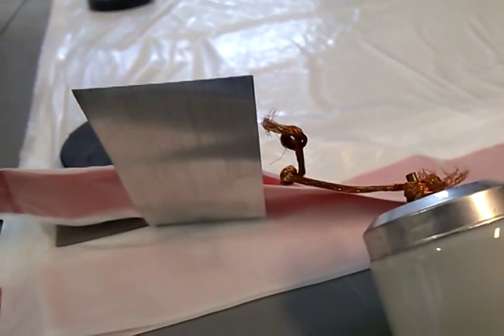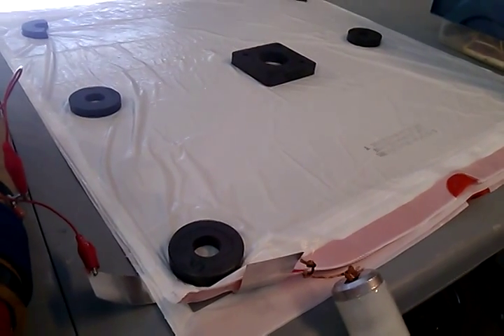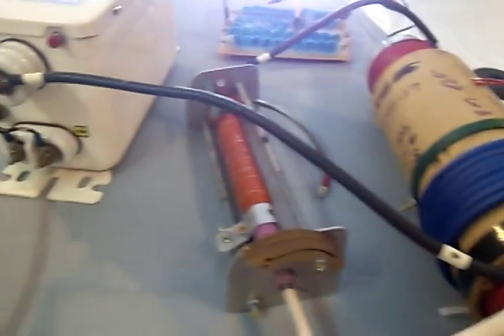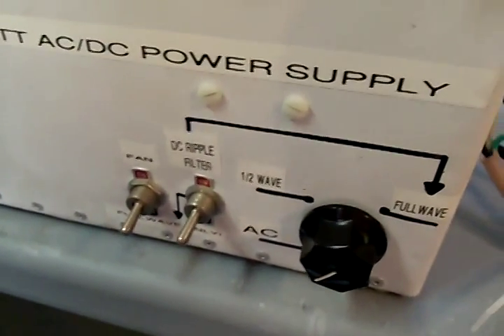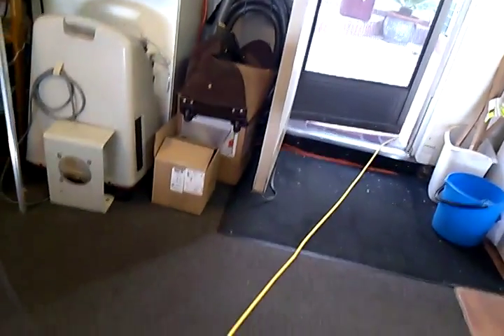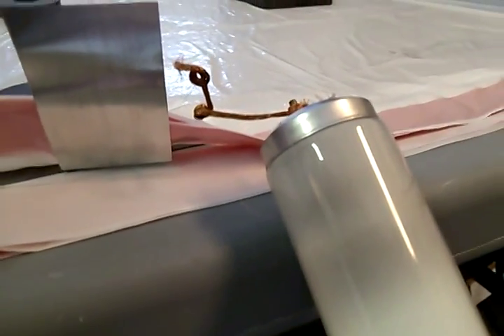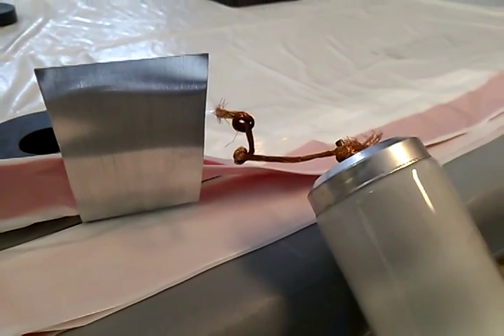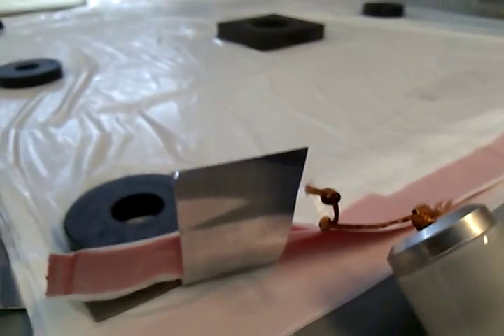Capacitor as a free energy device?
LM338 adjustable voltage regulator circuit DIY

We are trying to replicate a Donald L. Smith experiment that he demonstrated a couple times at a conference.

for the plasma tube with this copper/aluminum capacitor with a plasma tube sticking thru it. its simular to Don's demo of the "Free energy capacitor" .

The microwave oven capacitor inside of my red primary coil was
.33 uf  and not 33 uf as stated in the video.

for free energy news!